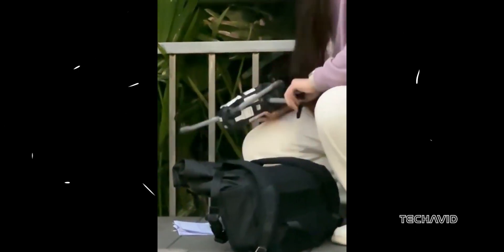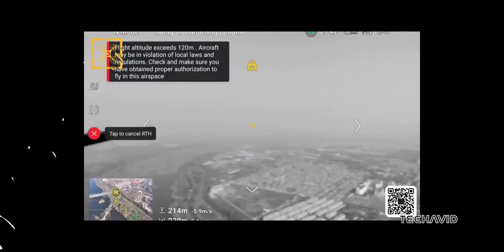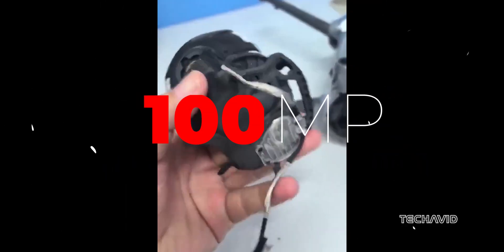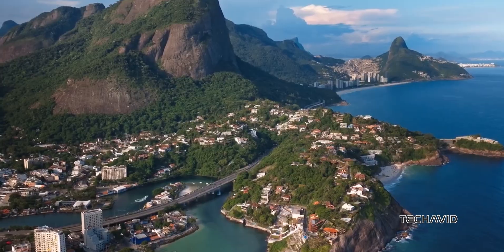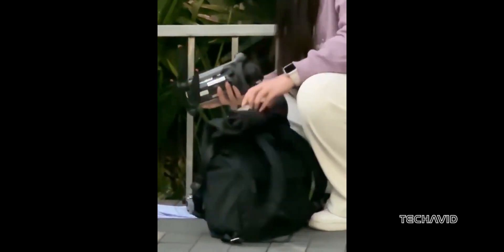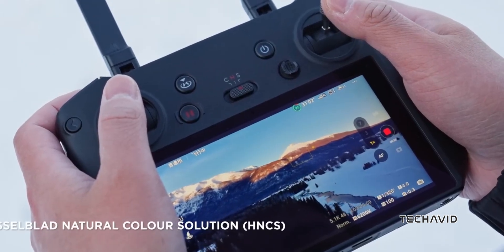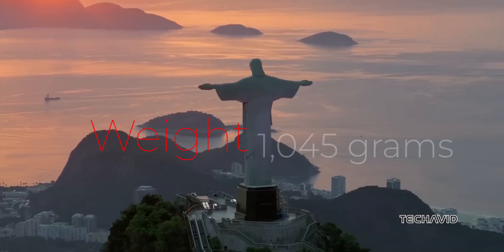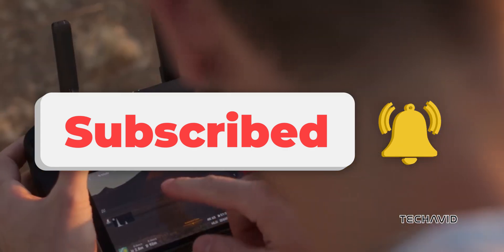DJI Mavic 4 Pro: Leaked Features That Could Change Everything!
The DJI Mavic 4 Pro is turning heads with its rumored specs, including a 100MP sensor, electronic ND filters, and dual native ISO. Could this be the drone to beat in 2024? Join us as we unpack everything from Hasselblad's ten-point starburst to its insane 52-minute flight time. Is this the ultimate all-in-one drone? Let’s dive in and discuss!

Questions Covered in the video:
    What are the standout camera features of the DJI Mavic 4 Pro?
    How does the electronic ND filter and dual native ISO improve drone performance?
    Can the Mavic 4 Pro compete with the DJI Inspire 3 for professional creators?
    What makes the rumored Hasselblad ten-point starburst effect special?
    Is the leaked spec list realistic, or is it just wishful thinking?